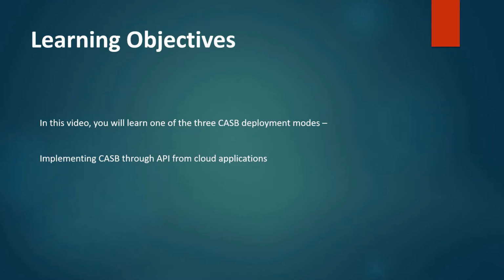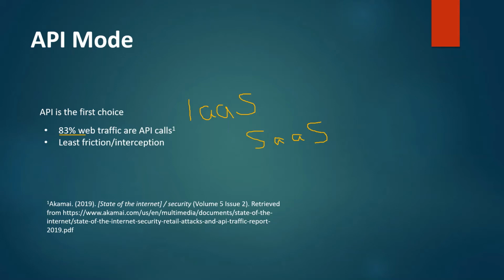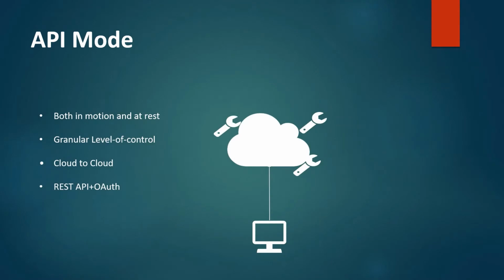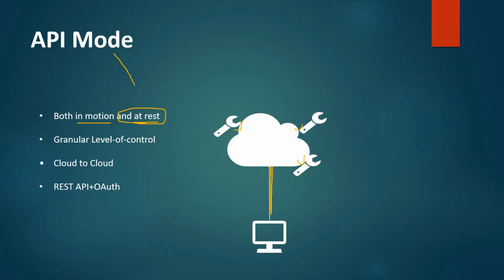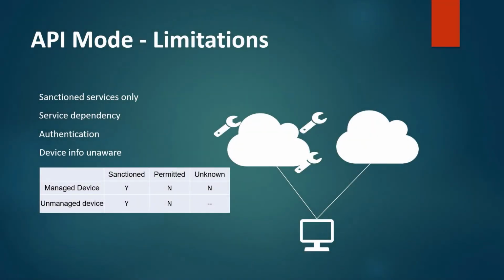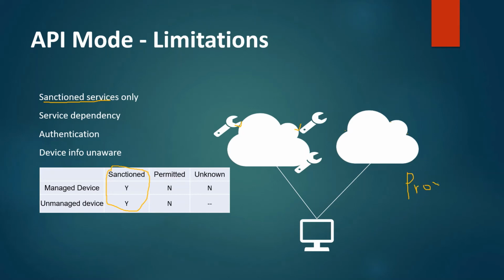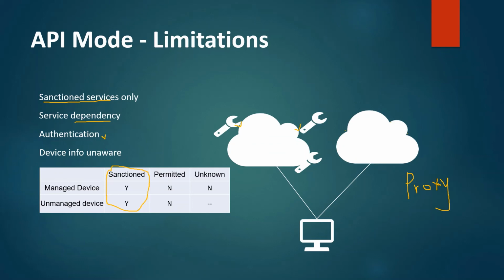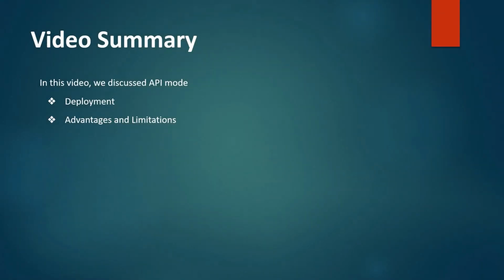CASB Introduction Series 12/17: Deployment -- API Mode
API Deployment Mode